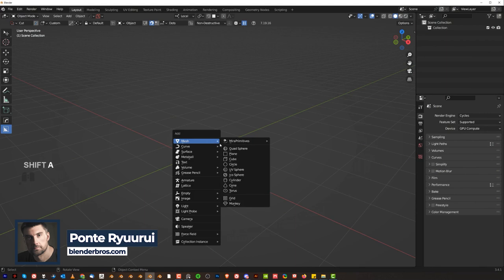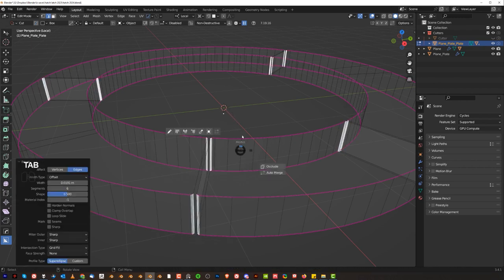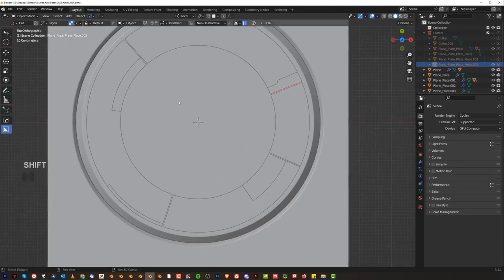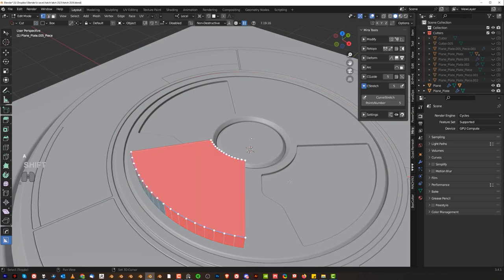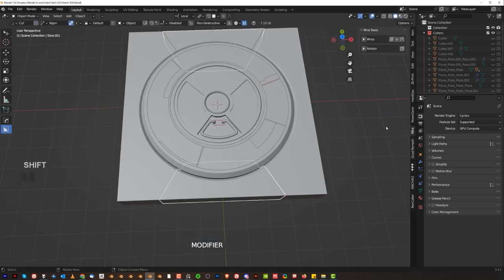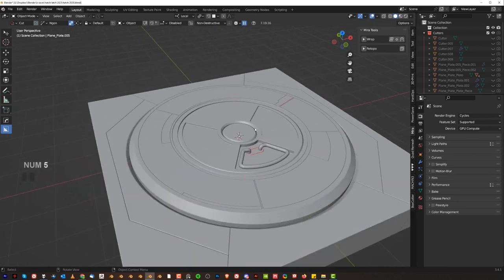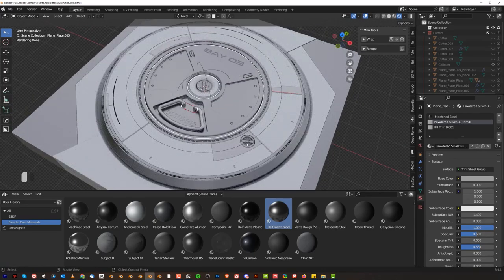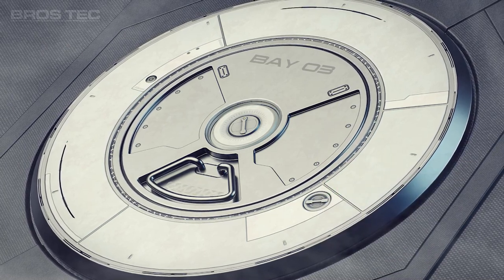Blender Modeling TUTORIAL - SciFi Hatch